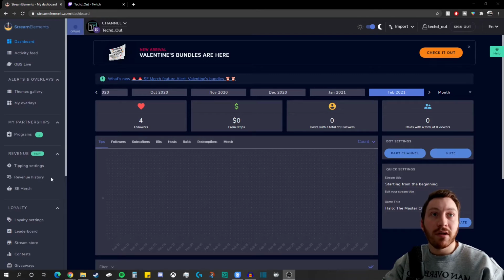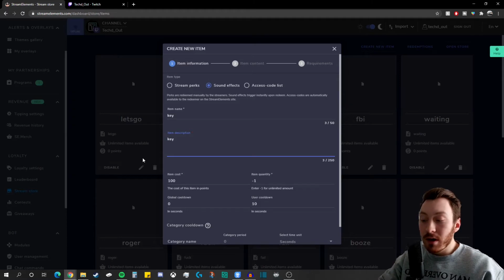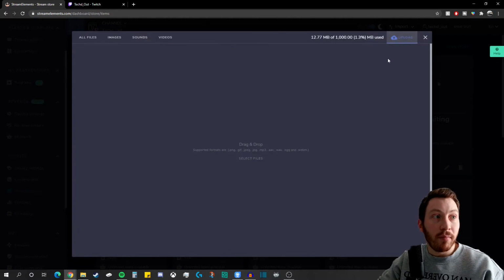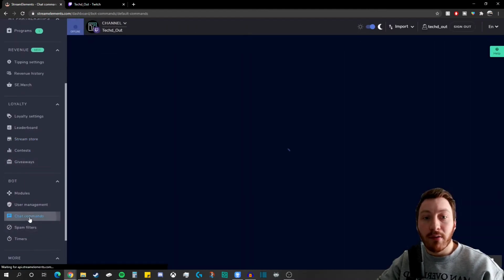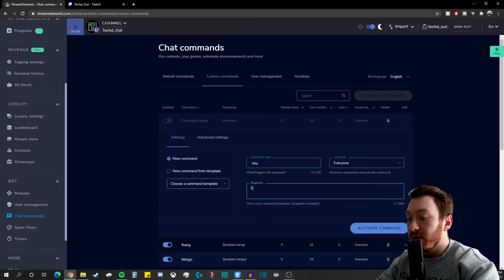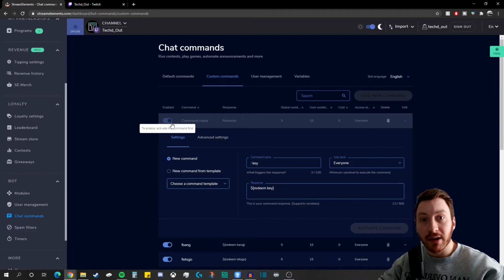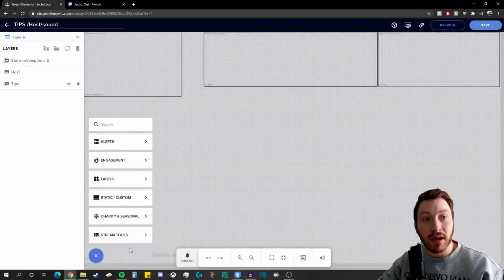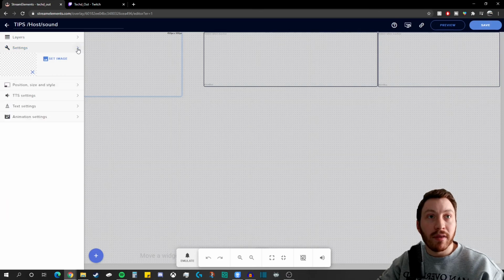How to make sound commands for Twitch using StreamElements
Current Sub goal: 650% 1.3K/200
 Newest Sub: RandomS123

Looking to make your chat more exciting ? Look no further !

upload the sound file, create a custom command and make sure you have the store redemption alert on and you're all set.

${redeem item} copy and paste this when making a sound command. Item being the word you want to trigger the sound command.